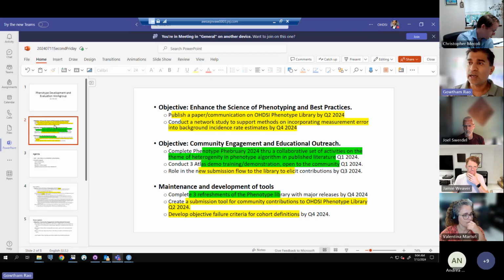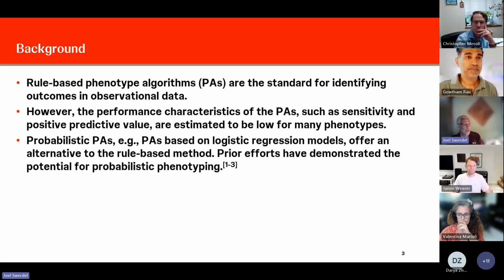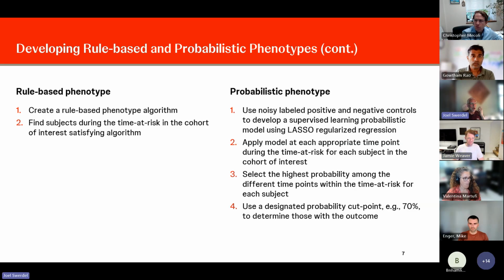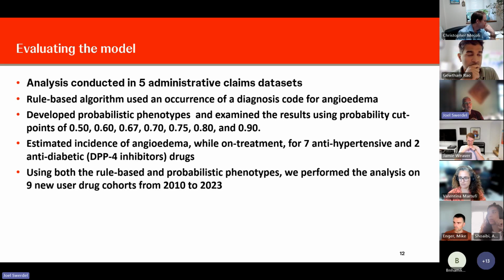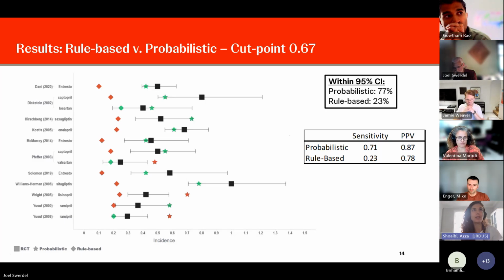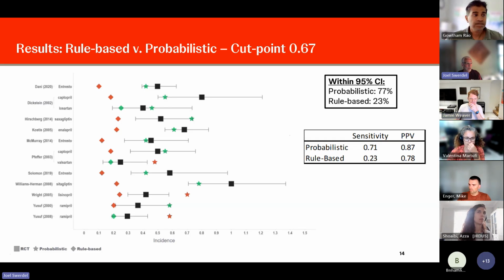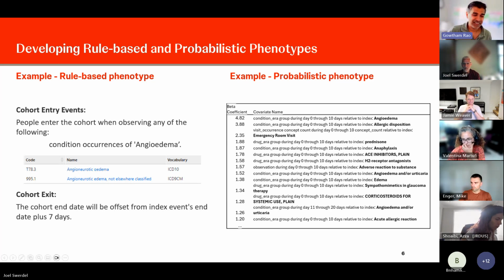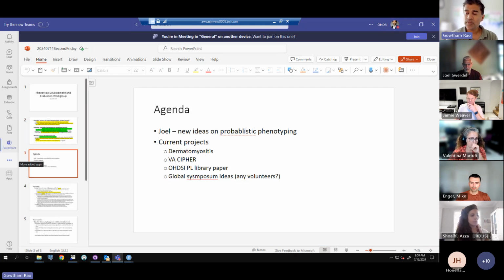46 - OHDSI Phenotype : An Introduction to Probabilistic Phenotyping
In this OHDSI Phenotype Development & Evaluation Workgroup session, Joel Swerdel introduces the concept of probabilistic phenotyping as a powerful alternative to traditional rule-based algorithms. The presentation provides a detailed walkthrough of the methodology, which uses a supervised learning model (LASSO regularized regression) to assign a probability score to patients based on a wide range of clinical features.

Joel explains how this approach can improve sensitivity and positive predictive value, using angioedema as a detailed case study. The session compares the performance of the probabilistic model against rule-based phenotypes and results from randomized clinical trials, demonstrating its potential to provide more accurate incidence estimates. This is a must-watch for data scientists, epidemiologists, and researchers looking to advance their phenotyping capabilities.

Timestamps
00:00 - Welcome & Workgroup OKR Review
02:04 - New Member Introductions
07:45 - Introduction to Probabilistic Phenotyping (Joel Swerdel)
09:38 - Rule-Based vs. Probabilistic Phenotyping
11:38 - The 3 Steps of Probabilistic Phenotyping
15:53 - Technical Deep Dive: The Prediction Window
17:15 - Innovation: Using Model Features to Find Potential Index Dates
21:47 - Case Study: Evaluating the Angioedema Phenotype
25:16 - Results: Comparing Probabilistic vs. Rule-Based Phenotypes
26:59 - Discussion: Comparing Observational Data to Clinical Trial Data
30:19 - Community Q&A on Methodology & Results
44:32 - Session Wrap-up & Next Steps